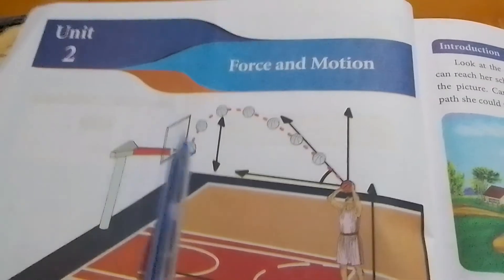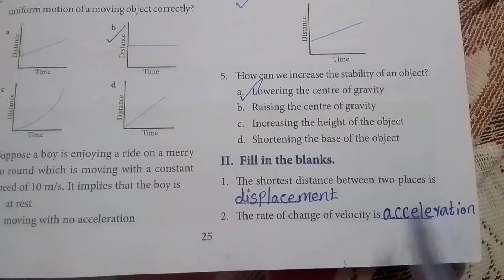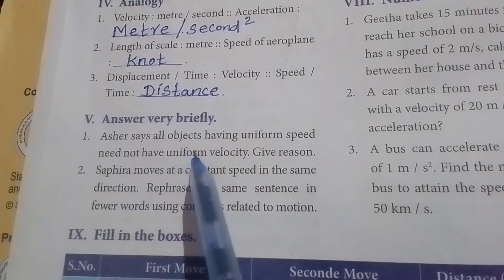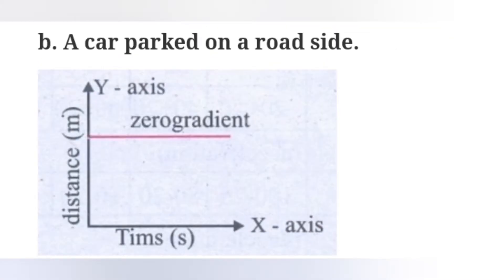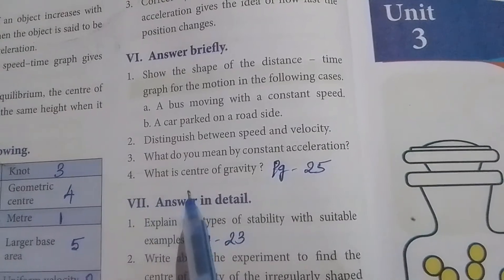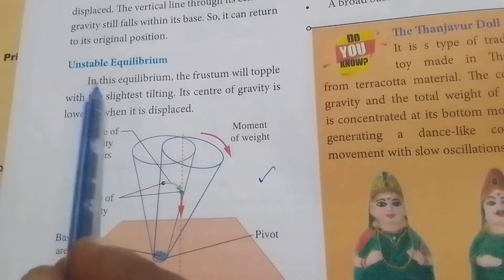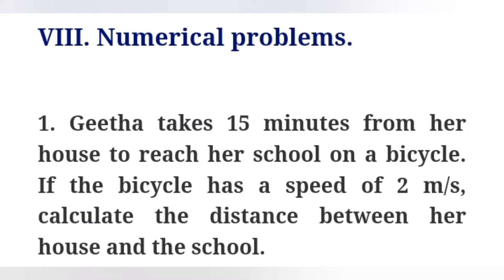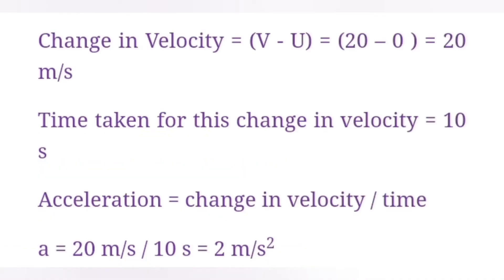Force and Motion | book back answer | 7th standard science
# book back answer
# 7th standard
# term 1
# unit 2
# samacheer kalvi
# science